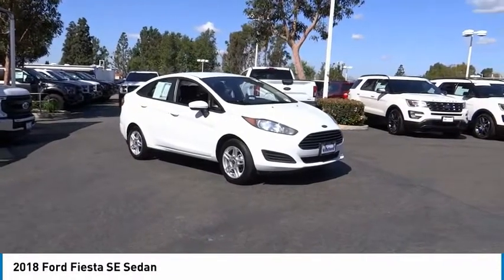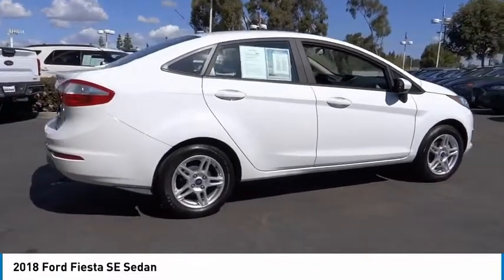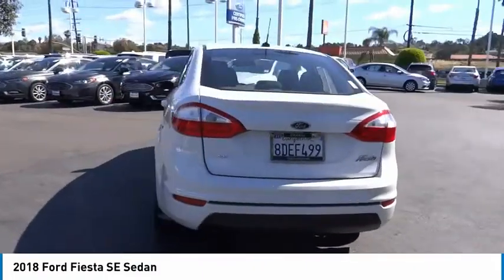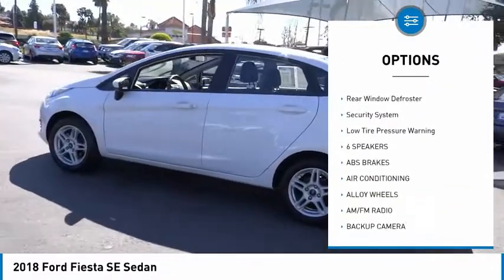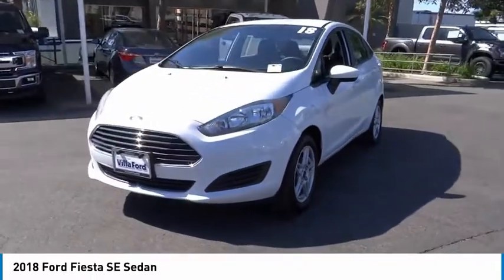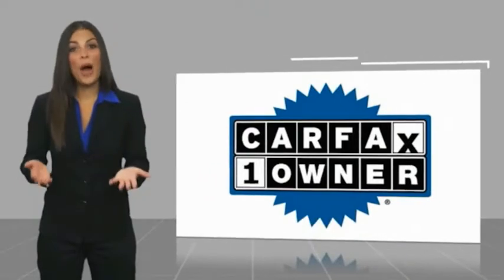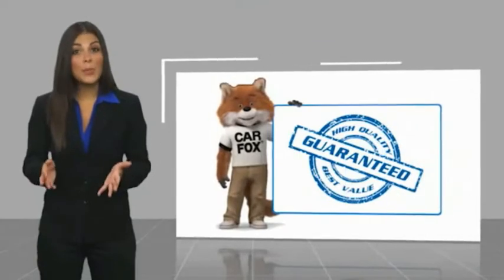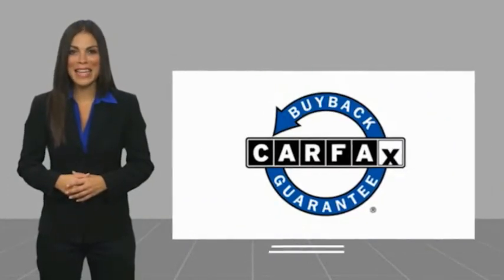2018 Ford Fiesta ORANGE TUSTIN PLACENTIA FULLERTON ORANGE COUNTY 00R14439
2018 Ford Fiesta SE SEDAN

Villa Ford
2550 N. Tustin St.

VILLA FORD PROUDLY SERVICING ORANGE, TUSTIN, PLACENTIA, FULLERTON, ORANGE COUNTY, & SURROUNDING SOUTHERN CALIFORNIA LOCATIONS. THIS WHITE 2018 Ford FIESTA IS EQUIPPED WITH A 1.6L I4 Ti-VCT, AUTOMATIC TRANSMISSION, AND RECEIVES AN ESTIMATED 27 City/35 Hwy MPG. CONTACT VILLA FORD AT TO SCHEDULE A TEST DRIVE AND TAKE THIS 2018 Ford FIESTA HOME TODAY, OR VISIT OUR SHOWROOM CONVENIENTLY LOCATED AT 2550 N. TUSTIN ST. ORANGE, CA 92865. STOCK #: 00R14439 | 2018 Ford Fiesta SE Sedan TRACTION CONTROL ALLOY WHEELS AIR CONDITIONING 2018 Ford FIESTA SE SEDAN Recent Arrival! SE 2018 Fiesta Ford FWD Clean CARFAX. 1.6L I4 Ti-VCT 4D Sedan Awards: * 2018 KBB.com 10 Most Awarded Brands * 2018 KBB.com Brand Image Awards Only $500 Down (OAC). Over 150 pre-owned vehicles available. STOCK #: 00R14439 | VIN: 3FADP4BJ1JM118752 | 2018 Ford Fiesta SE Sedan TRACTION CONTROL ALLOY WHEELS AIR CONDITIONING Villa Ford